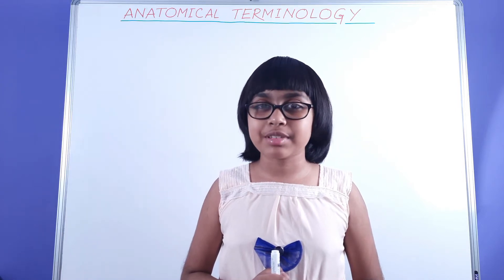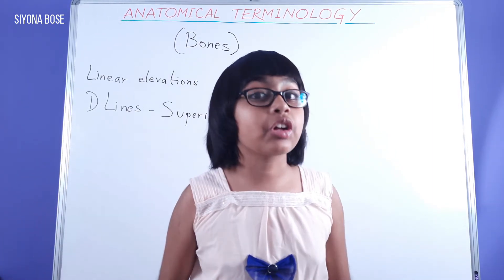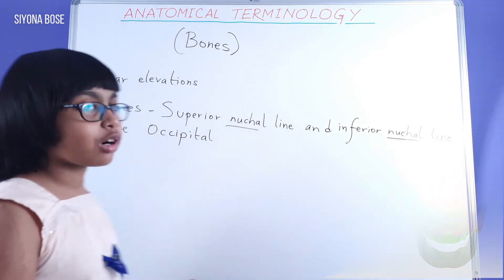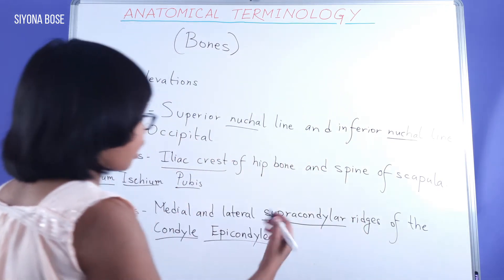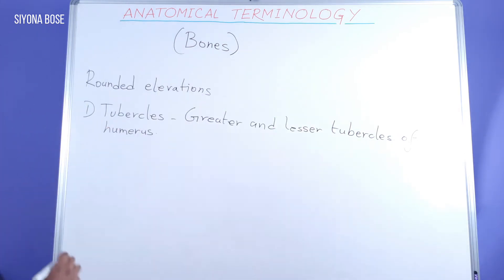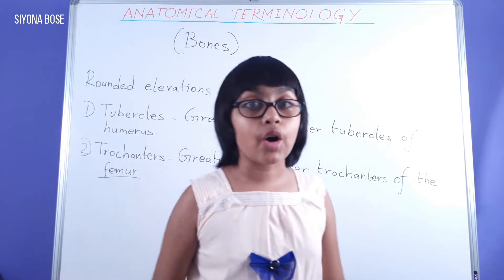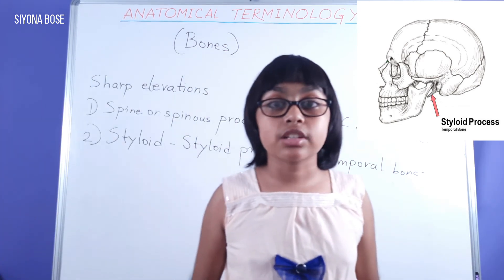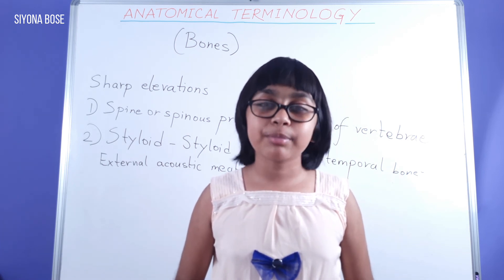Ep11 - Terms Used for Describing Bone Features, Bone markings and examples, Human Anatomy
Key points of this video:
🔑 Cadaveric anatomy
🔑 Macroscopic or gross anatomy
🔑 Anatomical Terms Used for Describing Muscles
🔑 Elevations of bones
🔑 Depressions of bones
🔑 Openings of bones
🔑 Cavities of bones
🔑 Smooth articular areas of bones

Summary: Terms Used for Describing Bone Features, Bone markings and examples, Human Anatomy